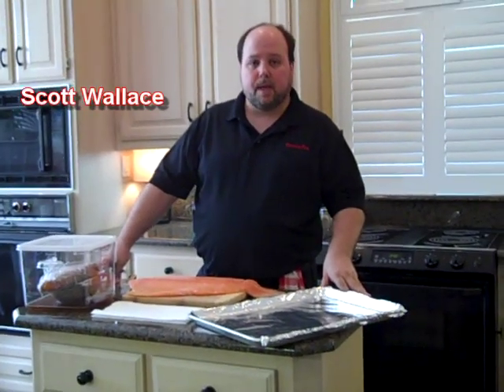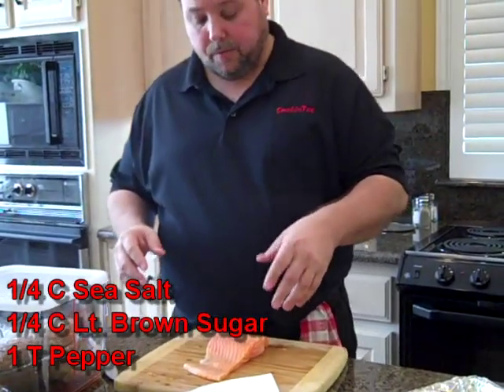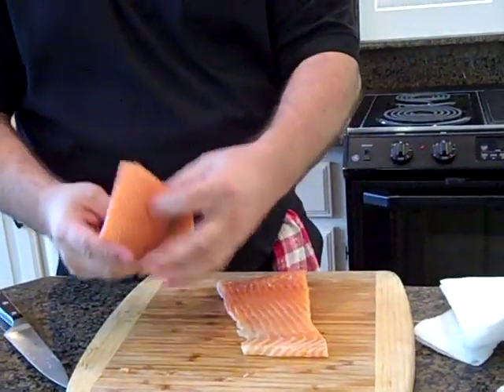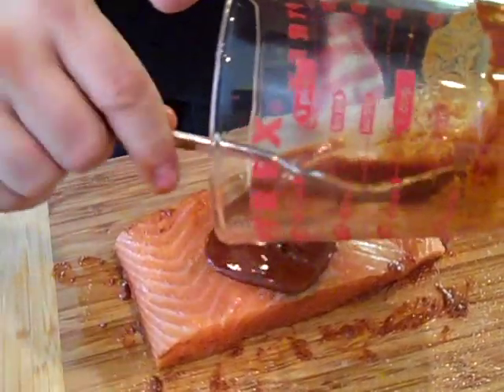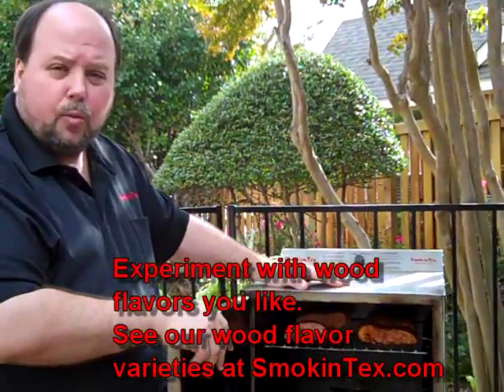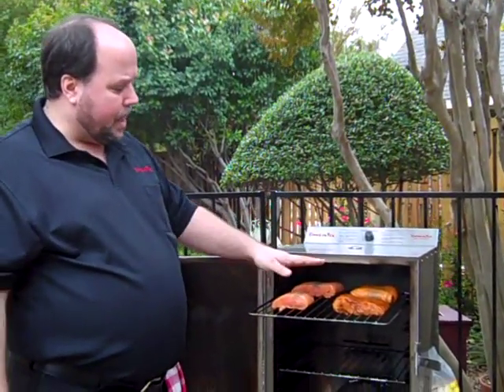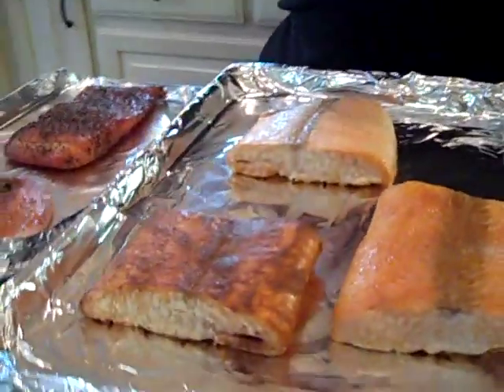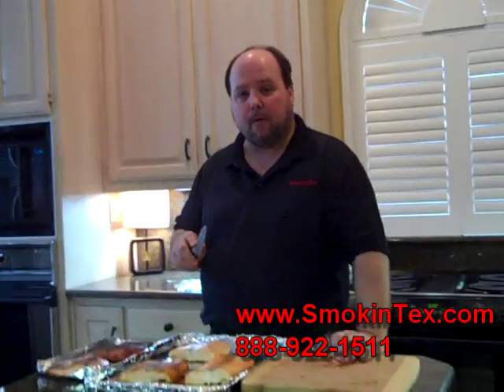Smokin Salmon by SmokinTex with Scott Wallace.WMV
Smokin Salmon by SmokinTex with Scott Wallace.
How to smoke salmon and smokin tips.